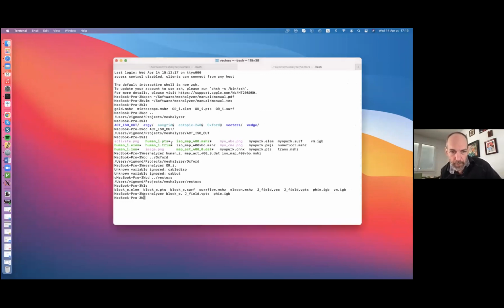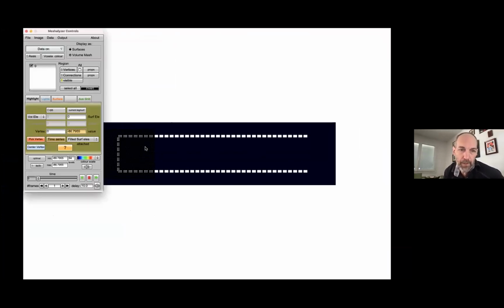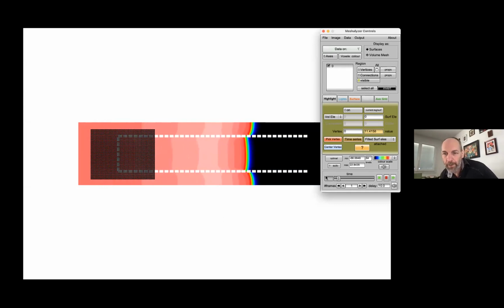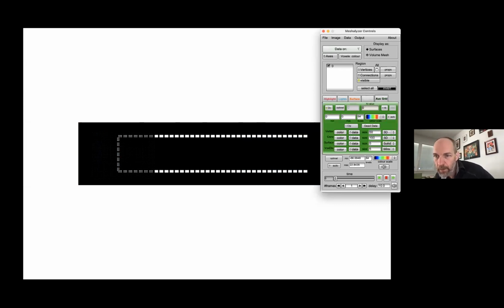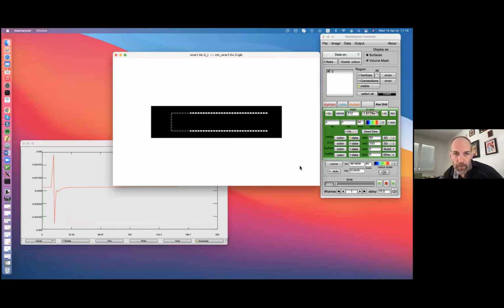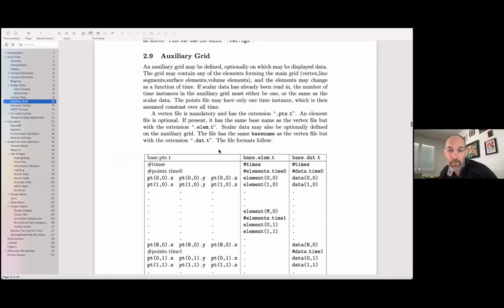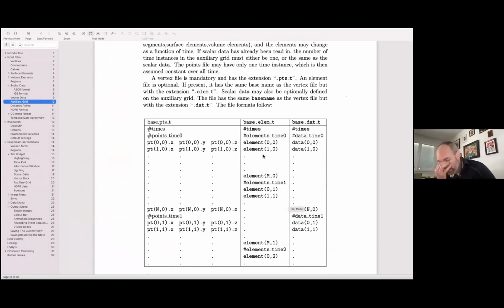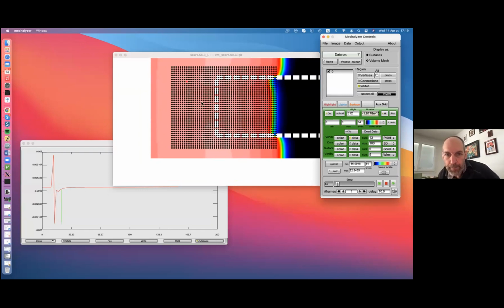06 Auxilliary Grids